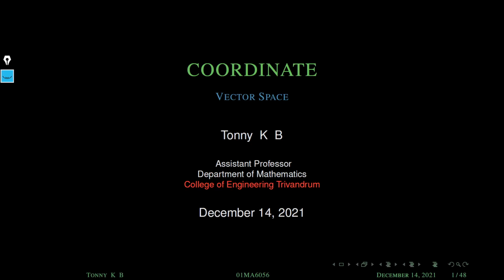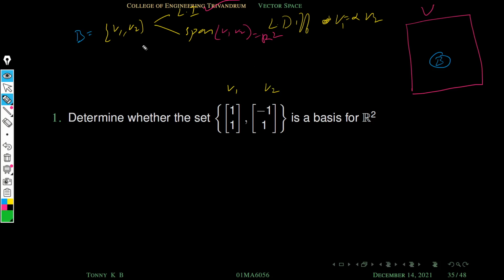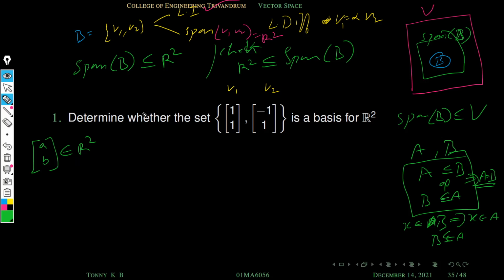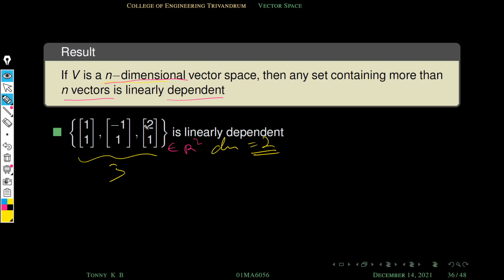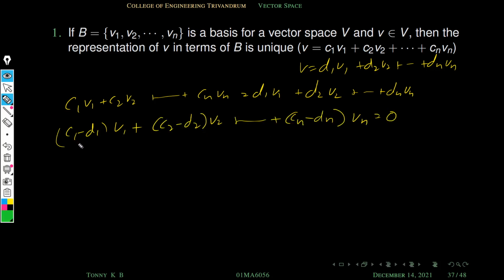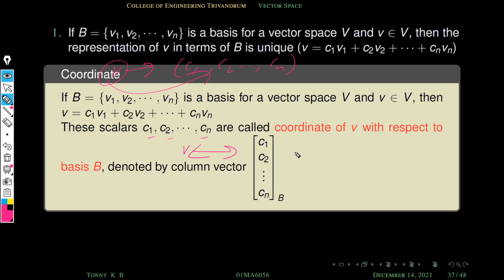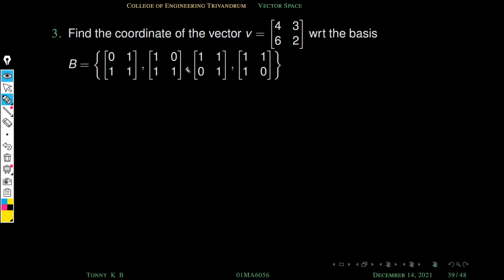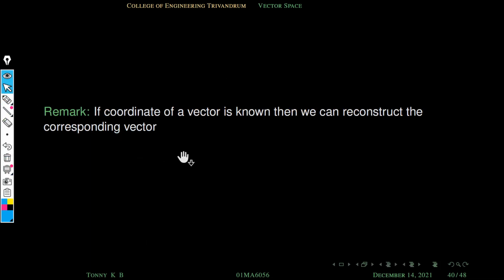Coordinate of a vector | S1 | LA1.7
using coordinate we can convert every vector in terms of matrices